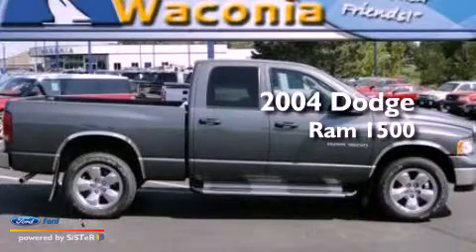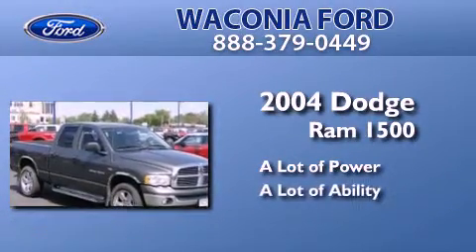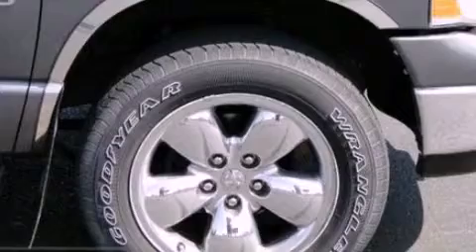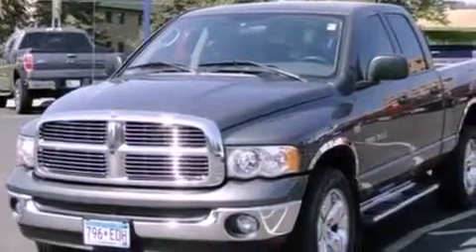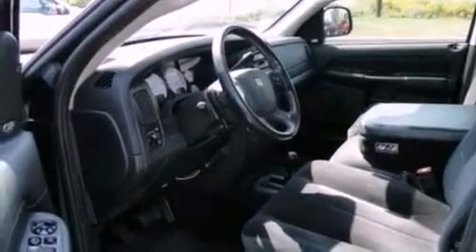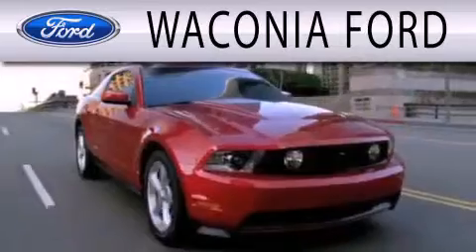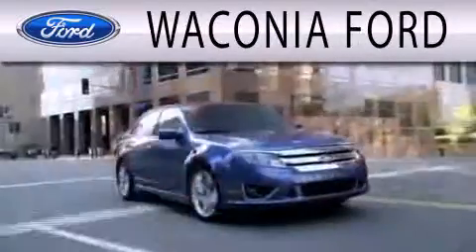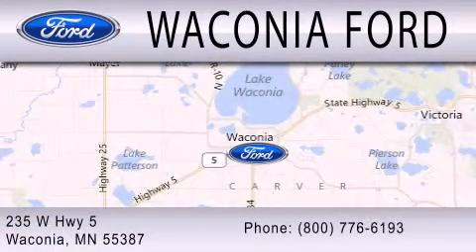2004 DODGE RAM 1500 Waconia MN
Year : 2004
 Make : DODGE
 Model : RAM 1500
 Engine : 5.7L V8 16V MPFI OHV

 Exterior : GRAY
 Miles : 95,701

 Stock : 564938A